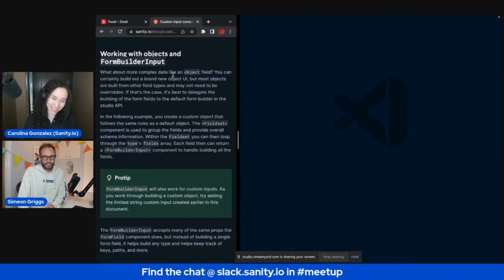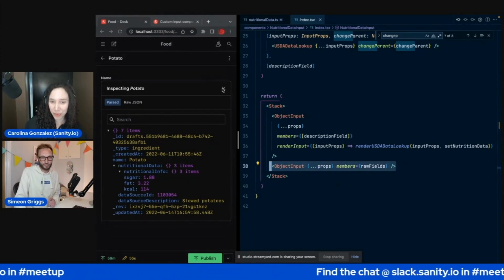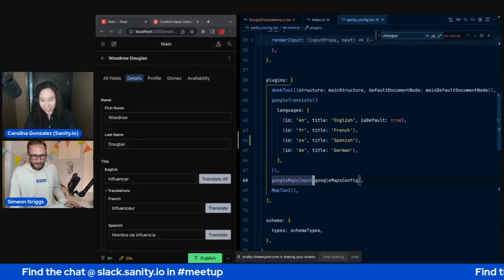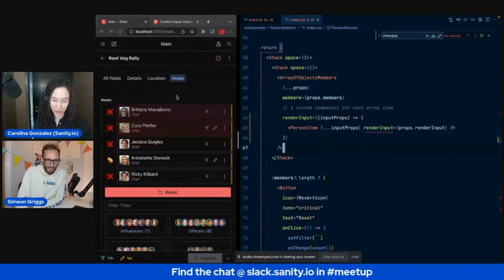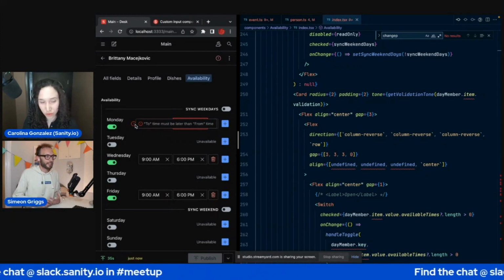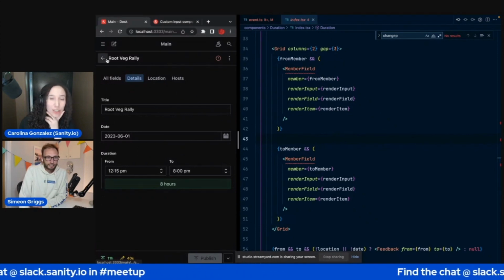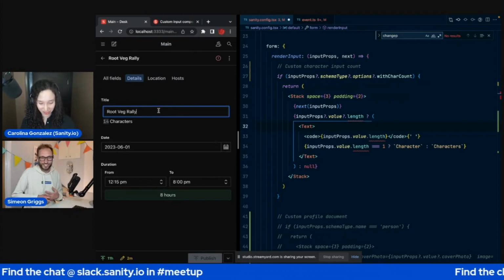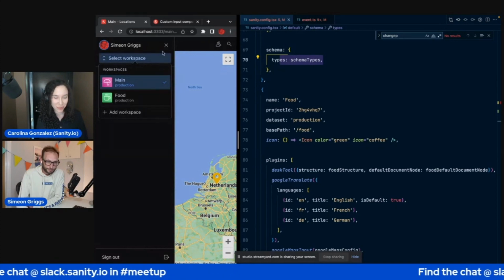v3 Developer Preview - Custom Input Components in v3 with Carolina and Simeon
Watch as Simeon and Carolina demo custom input components in the Sanity Studio v3.

0:00 Intro
1:02 How custom components used to work
1:58 Pulling in information from a custom data source
4:18 What's changed in plugins: internationalised fields example
7:10 Custom array components: the chefs example
12:00 The availability widget
13:53 Calculating the duration of an event
16:38 Programmatic configs!
19:49 Render input on multiple levels
21:32 Workspaces
23:54 Q&A with Kapehe